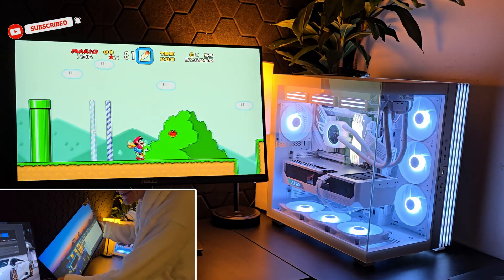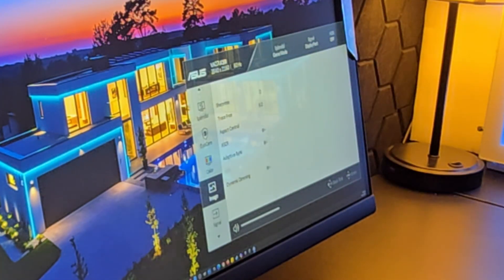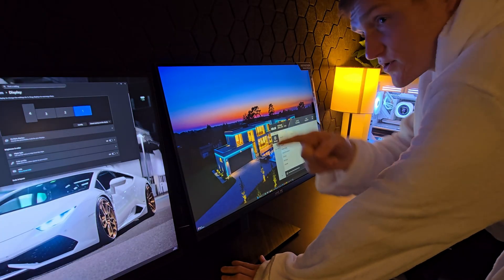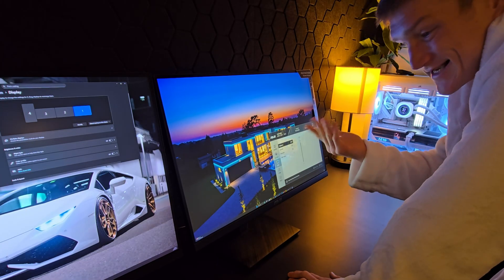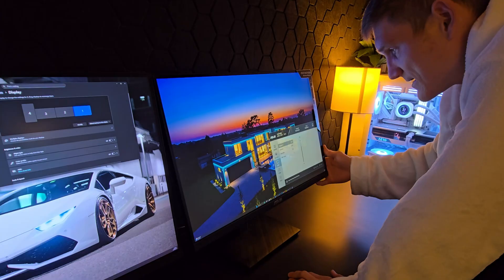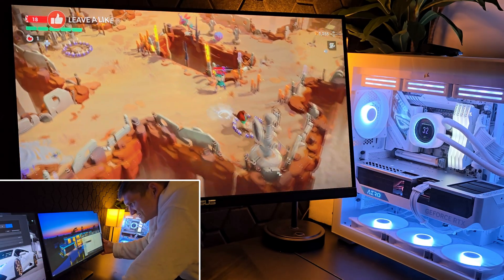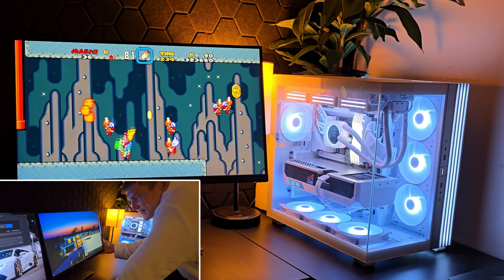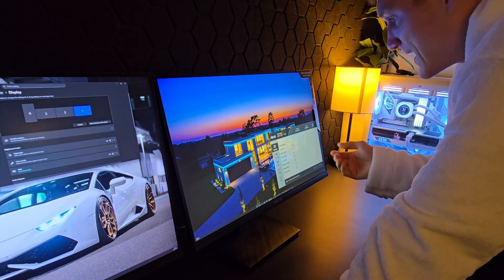NEW ASUS MONITOR IS CRAZY 🔥 Best 4K Budget Display Period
Best Budget 4K Monitor for PC Gaming & Creative Work – ASUS VA27UQSB Review, HDR Performance, IPS Display & Setup Tips
ASUS 27” 4K Business Monitor (VA27UQSB) - UHD (3840 x 2160), IPS, Frameless, HDR10, DisplayPort, Dual HDMI, Speakers, Eye Care, Ergonomic, pivot, swivel, height adjustable, DisplayWidget, 3yr warranty

27-inch, 4K UHD (3840 x 2160) resolution display with IPS 178° wide viewing angle for sharp and immersive visuals
Extensive connectivity including dual HDMI, DisplayPort and USB hub
Support HDR-10 to enhance bright and dark area, delivers lifelike viewing experience
Ergonomic design with tilt, swivel, pivot and height adjustments for a comfortable viewing experience
ASUS DisplayWidget Center lets users easily change monitor settings via an intuitive interface
1-month Adobe Creative Cloud: Receive complimentary access with the purchase of this product (valid until 08/31/2026)